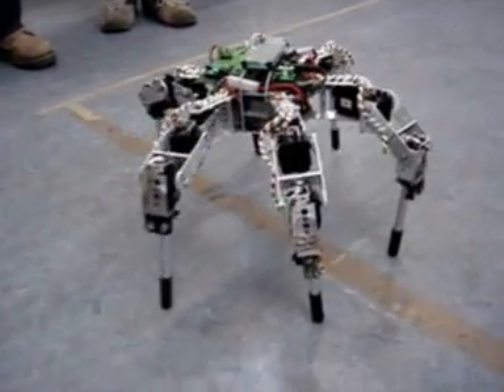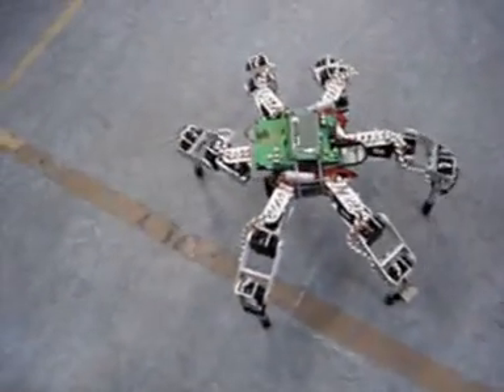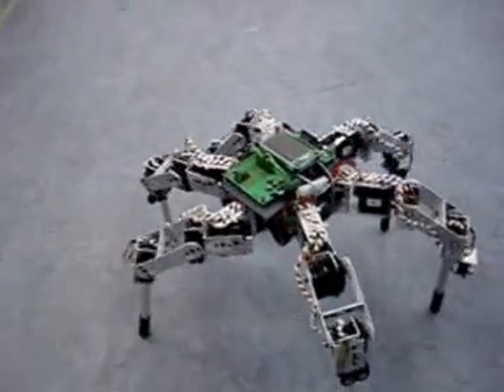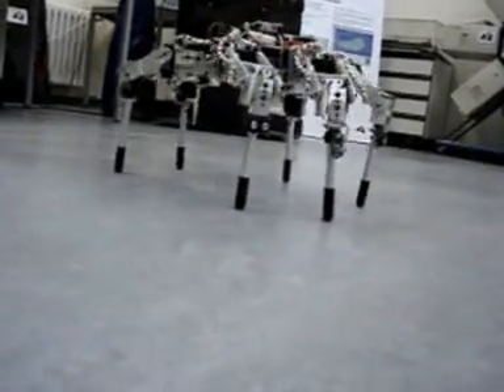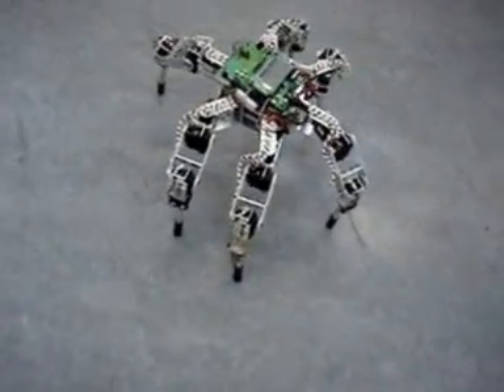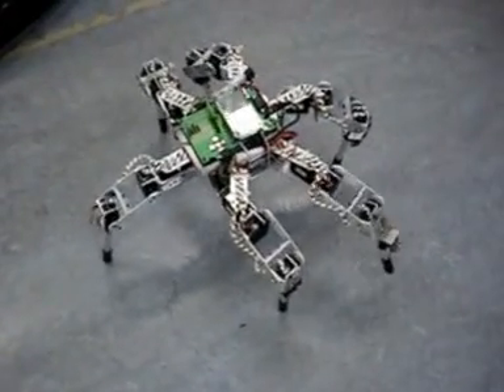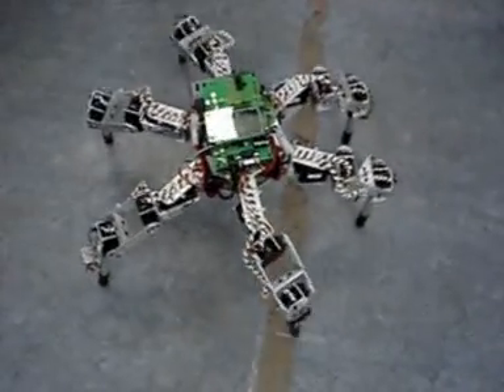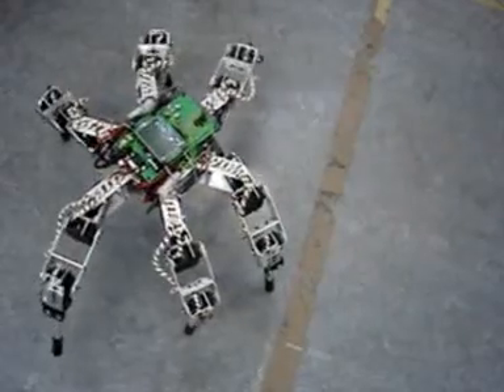Hexapod Robot Lübeck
Hexapod robot used in Lübeck for gait research